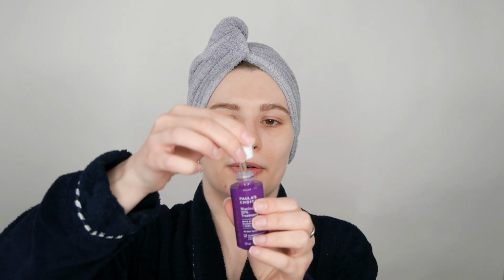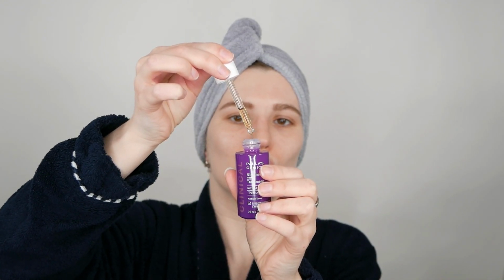How to use Aloe Vera Gel and Niacinamide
This video will demonstrate how to use pure Aloe Vera gel with Niacinamide effectively.

Aloe Vera Gel
Niacinamide Serum